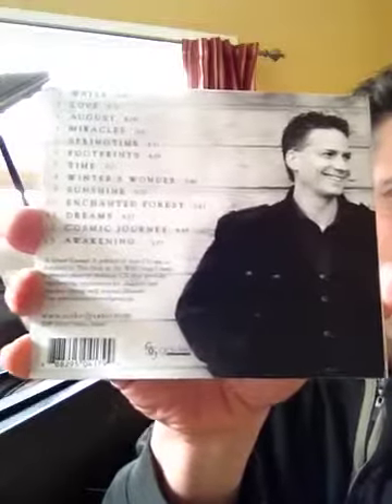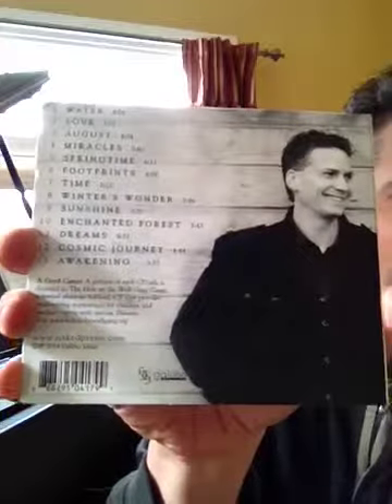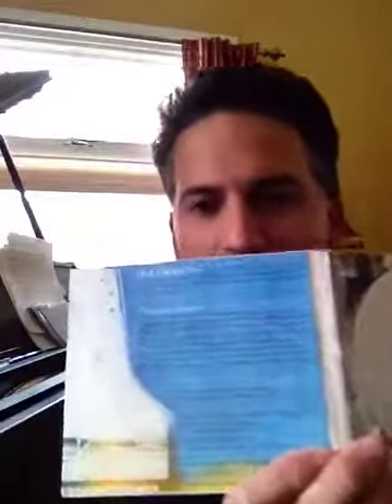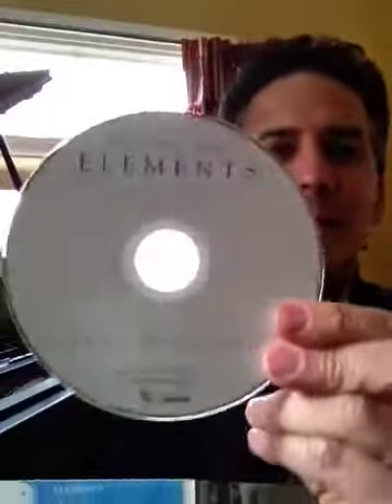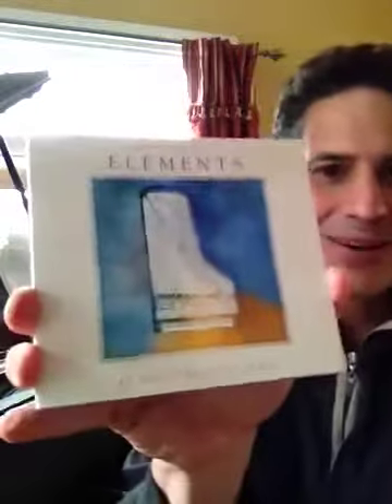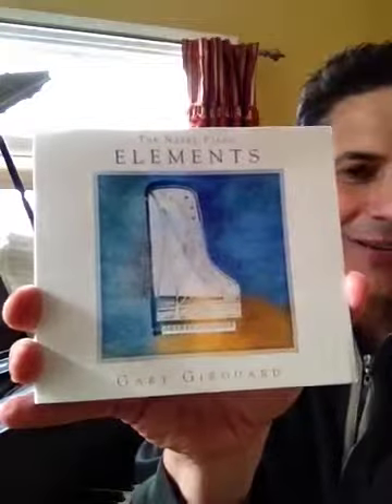Gary Girouard - the Naked Piano Elements Album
The design and layout of the newly release album The Naked Piano - Elements, by Gary Girouard.